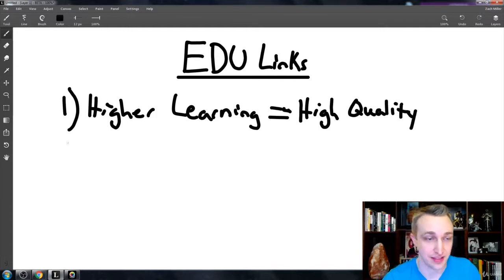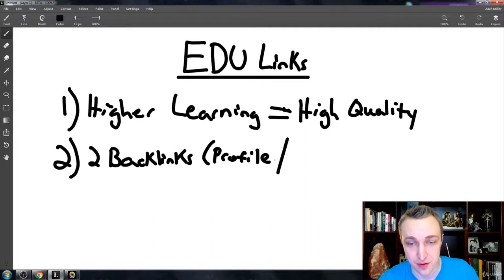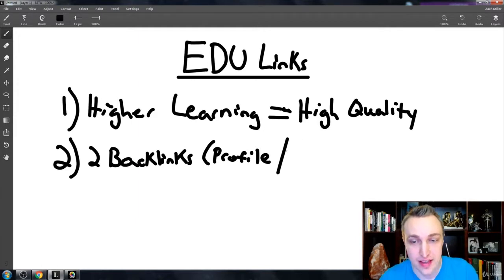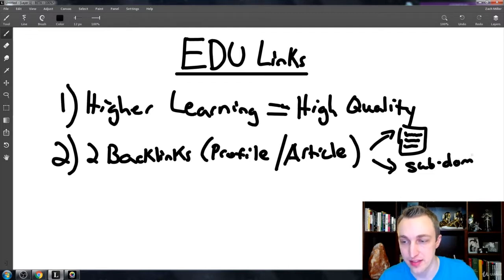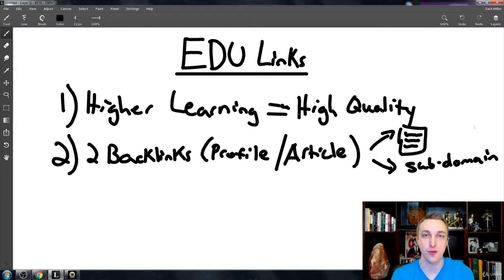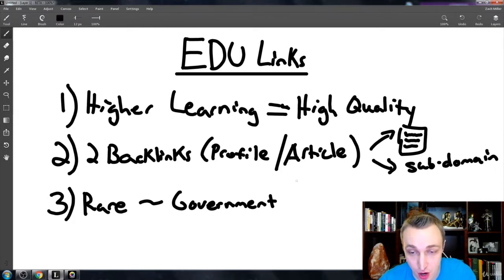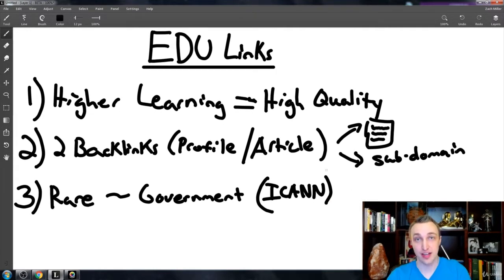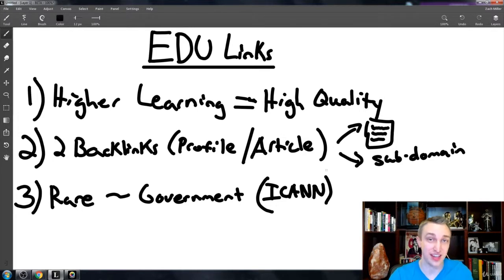The Ultimate Guide to Keyword Research & SEO : What Are .Edu Links?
The Ultimate Guide to Keyword Research & SEO
Advanced SEO & link building is hard unless keyword research is done right. Low competition keywords = great rankings!